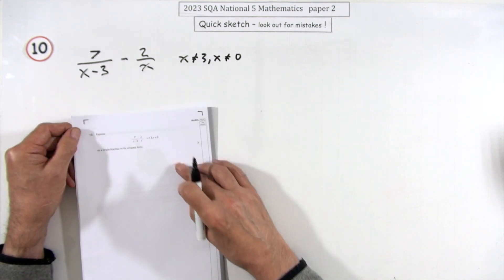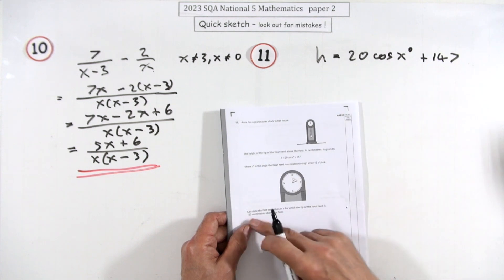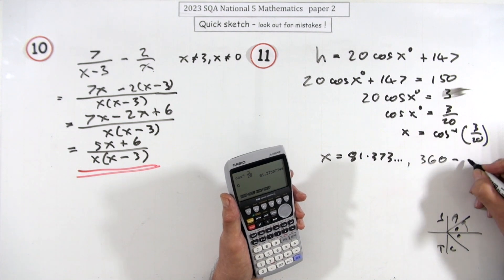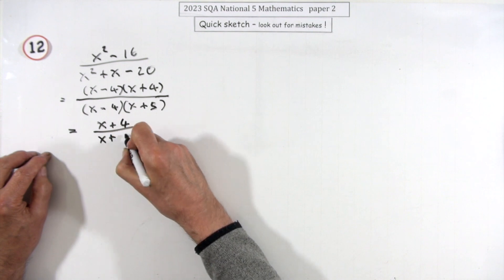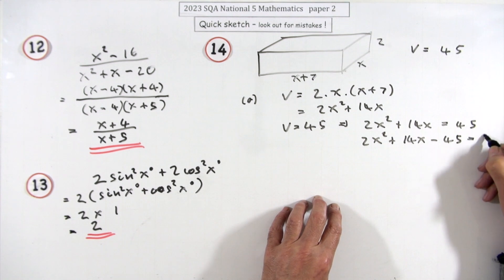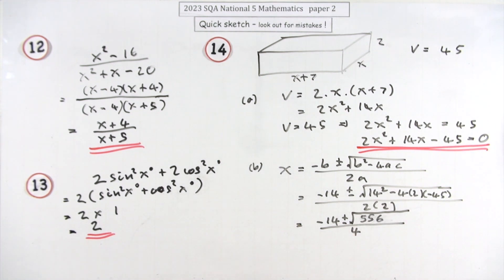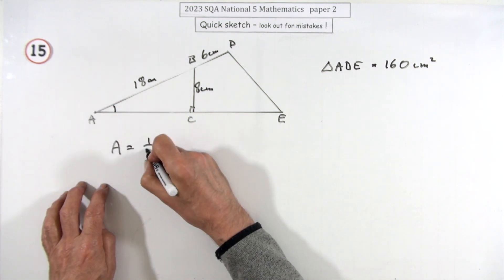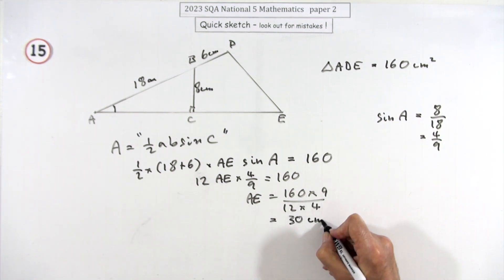2023 SQA Nat 5 paper 2 nos. 10 to 15 quick sketch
Quickly going through questions 10 to 15 in paper 2 of the SQA National 5 maths exam. These will be replaced later with marked solutions correcting any errors which may have accidentally occurred due to haste.